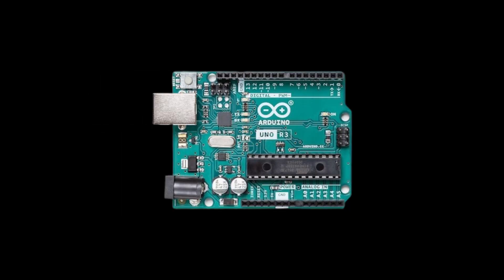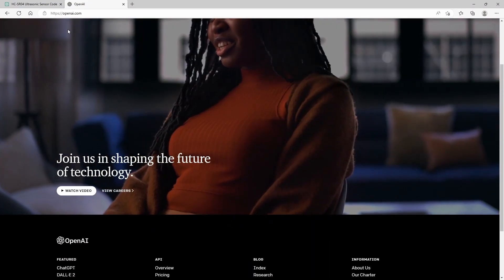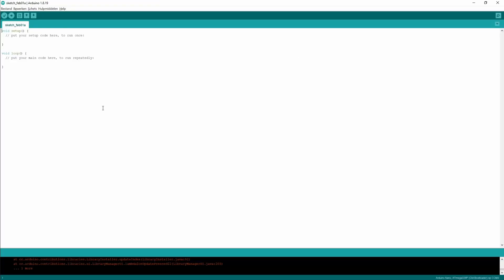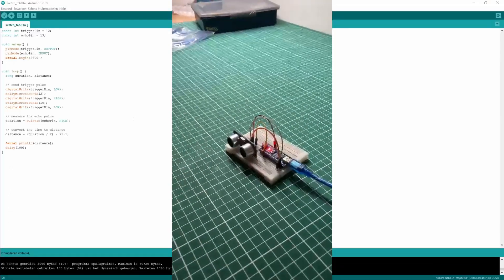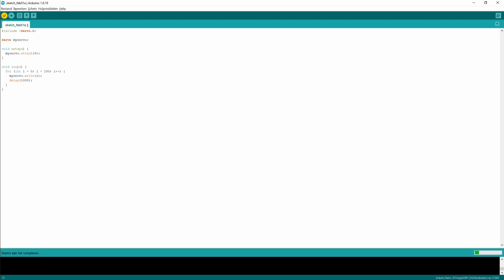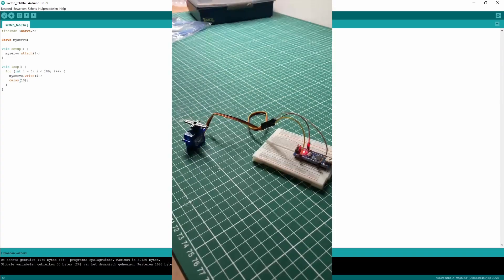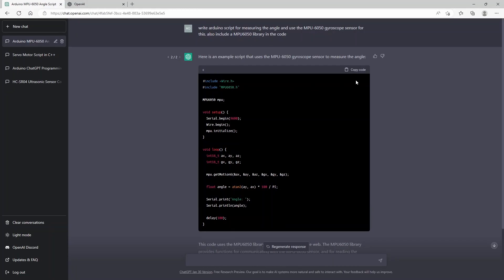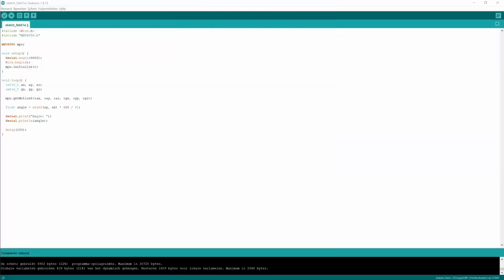How To Use ChatGPT To Improve Programming Skills (Arduino) - [EASY TUTORIAL]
In this video we will show you how you can use chatgpt as a guide for your arduino projects. we will discover the possibilities of chatgpt by creating 3 different arduino projects.